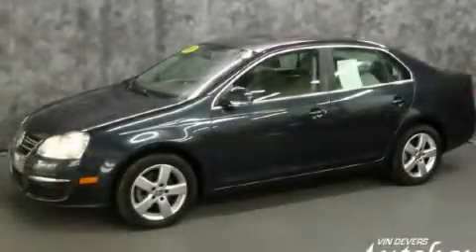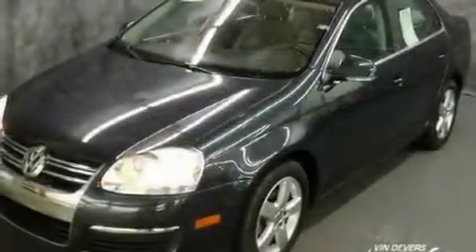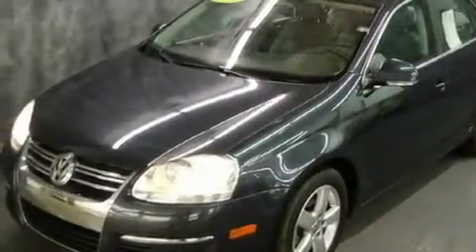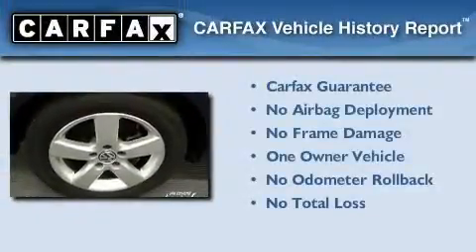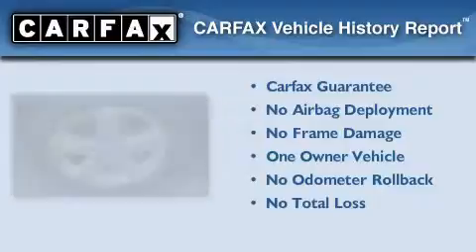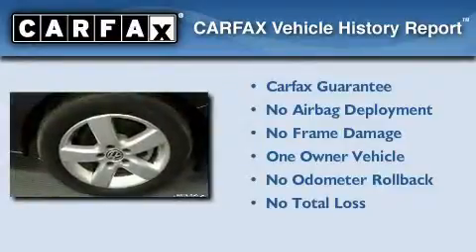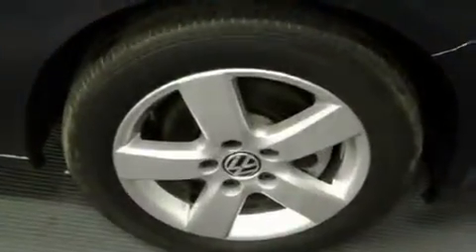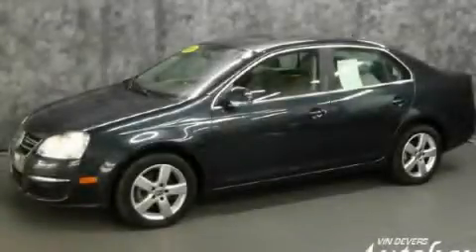Pre-Owned 2008 Volkswagen Jetta Sedan Sylvania OH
Year : 2008
 Make : Volkswagen
 Model : Jetta Sedan
 Engine : 2.5L DOHC SMPI I5 engine
 Trans . : Automatic
 Exterior : Gray
 Miles : 18,308
 Interior : Other

 2008 Volkswagen Jetta Sedan Sylvania OH